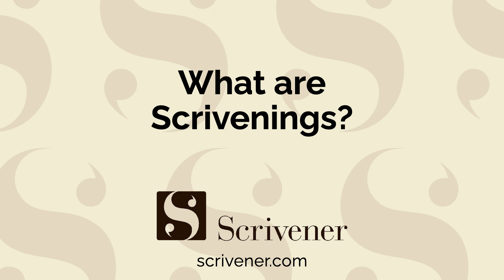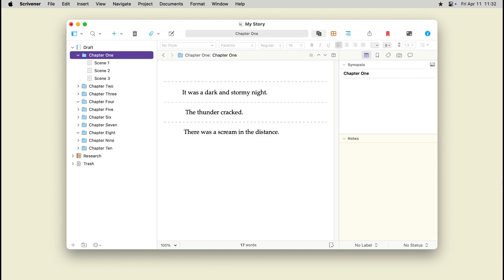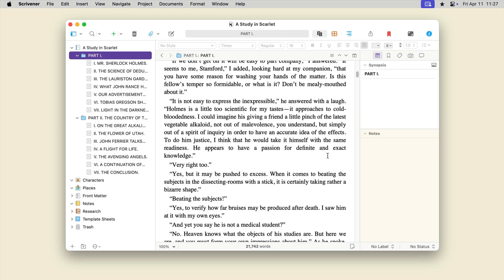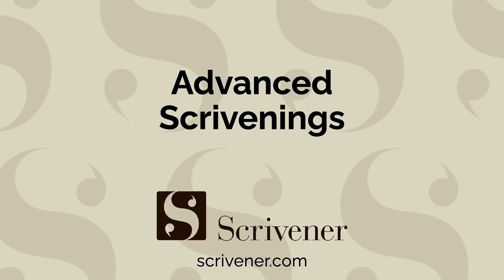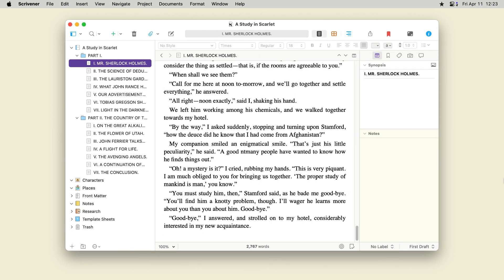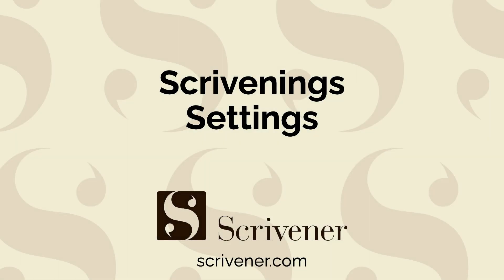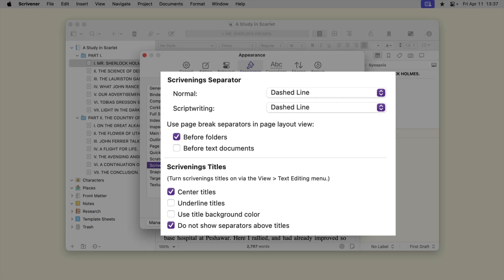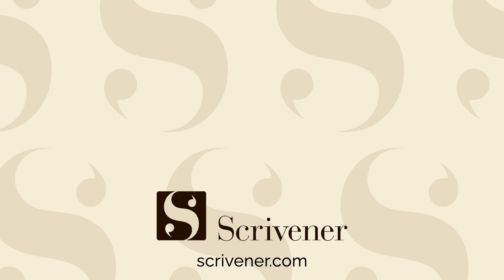Edit Multiple Scenes Seamlessly | Scrivener’s Scrivenings Mode Tutorial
Tired of scene-hopping? Use Scrivener’s Scrivenings Mode to edit like a pro.

Scrivenings Mode lets you view and edit multiple documents as one smooth scroll - helping you write with more focus. Great for proofreading and final passes!

✅ Draft and edit across scenes
✅ Customize how your documents display
✅ Highlight key POV threads or story arcs

Stop bouncing between scenes, and let’s get writing...and editing!

Want even more Scrivenings tips?